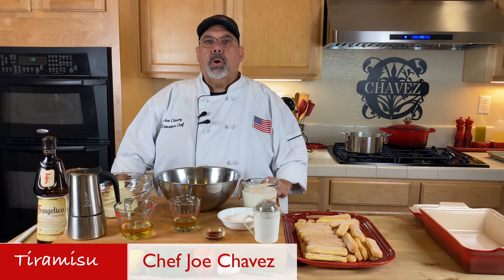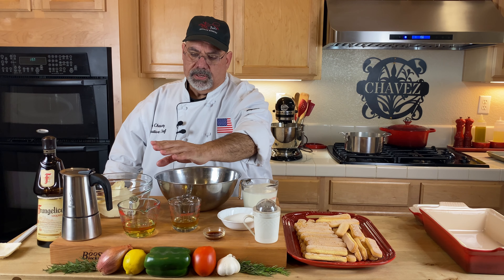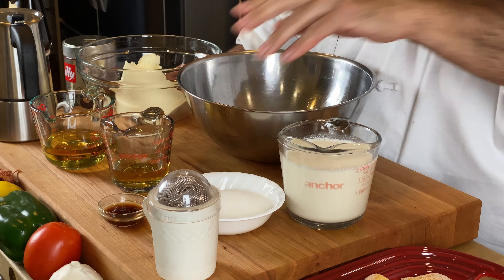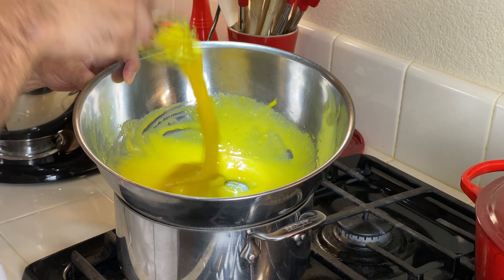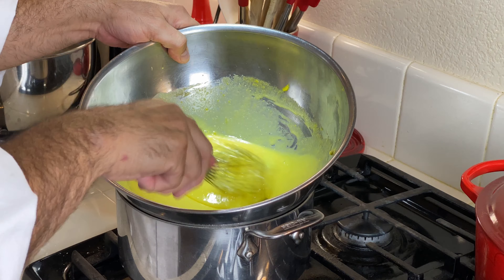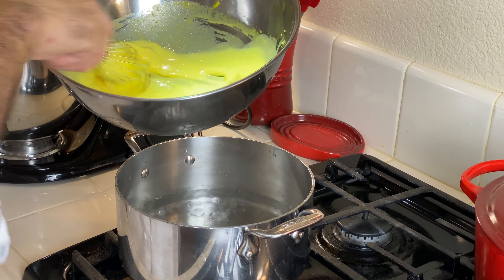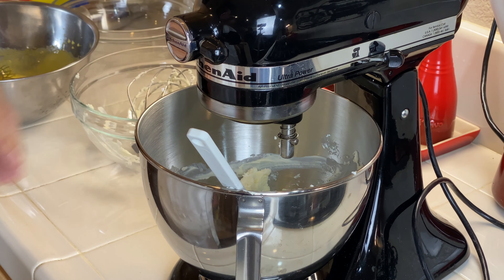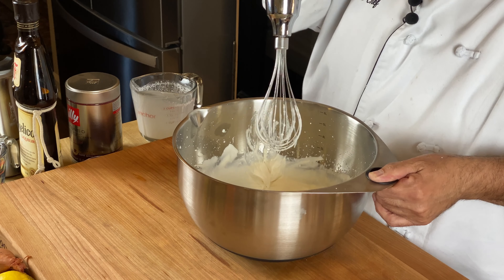Tiramisu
A light creamy Italian dessert made with marscapone cheese and ladyfingers